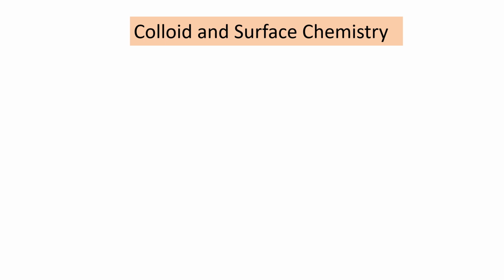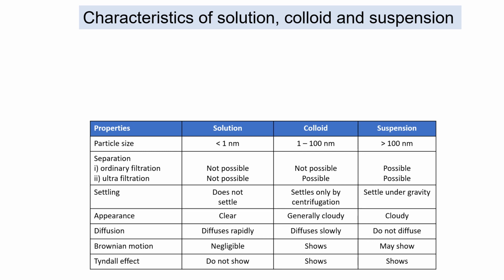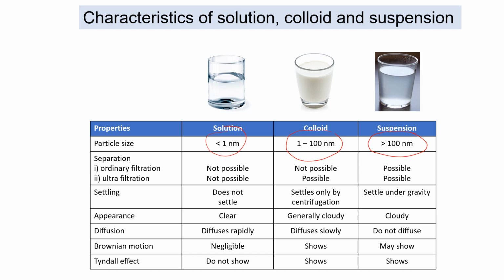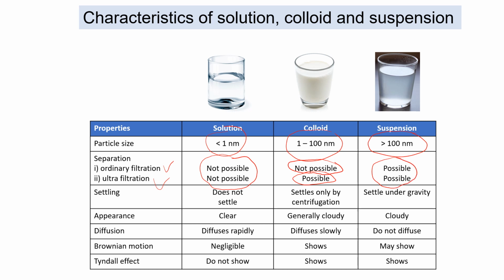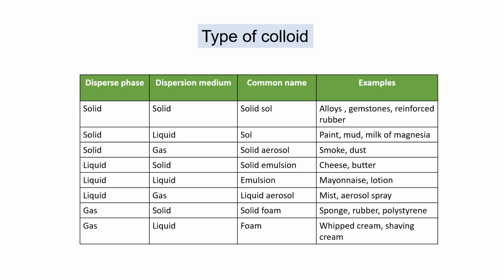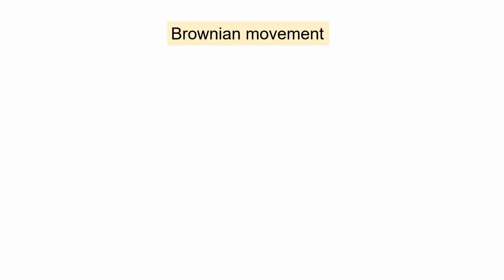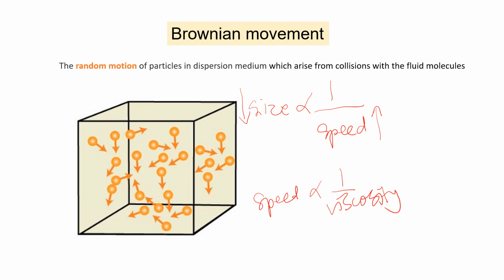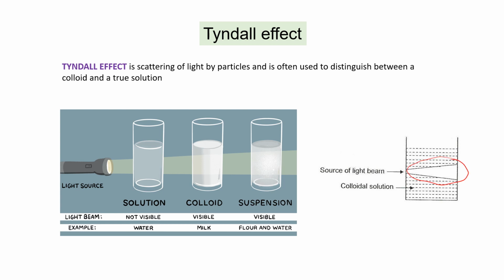Colloids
Introduction to colloid, true solution and suspension